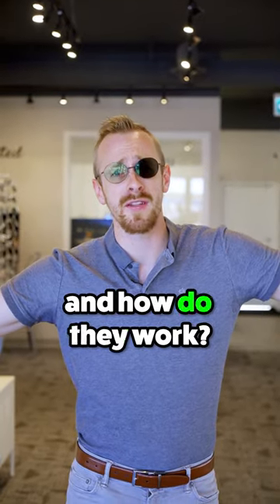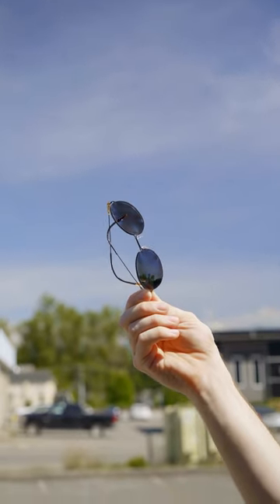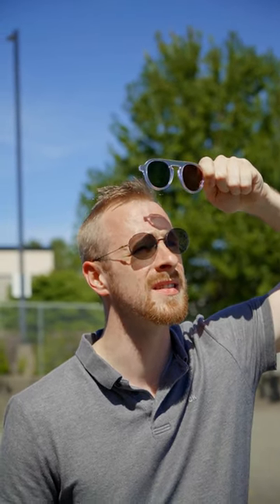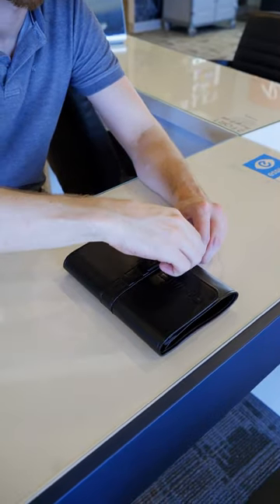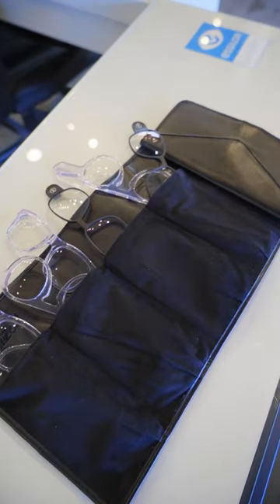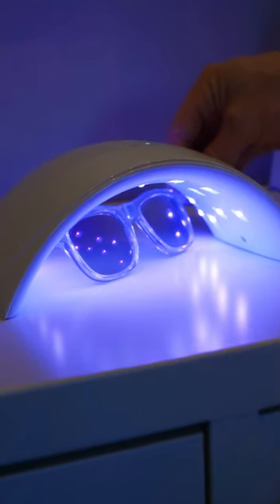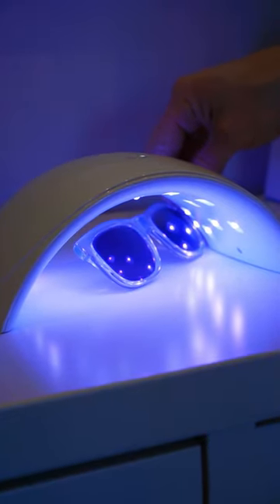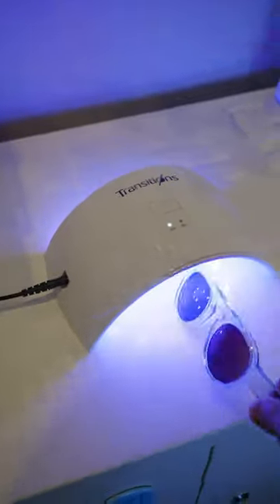What are TRANSITION LENSES?